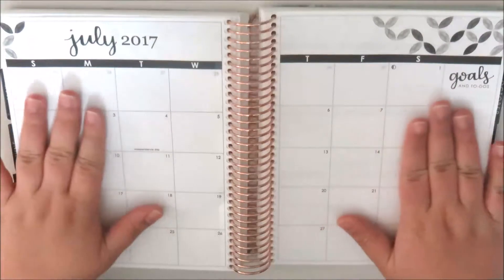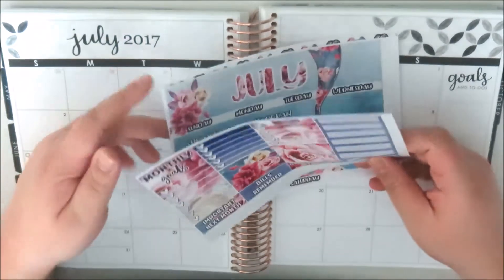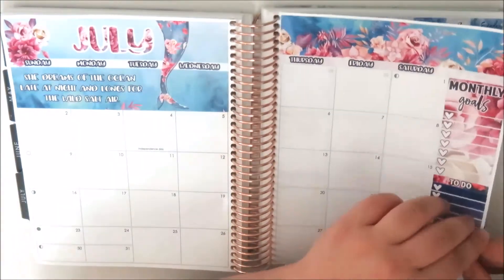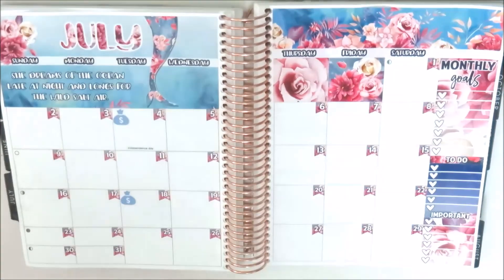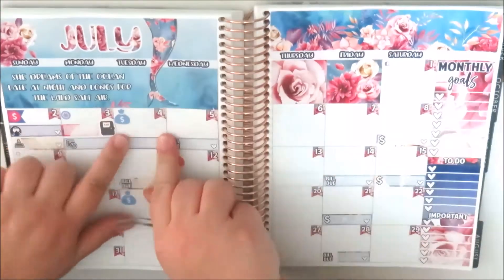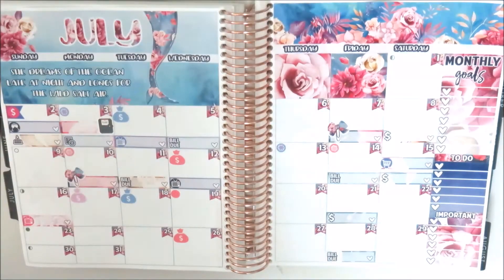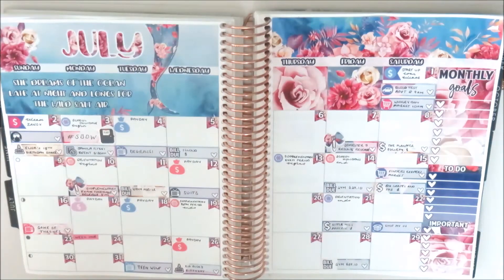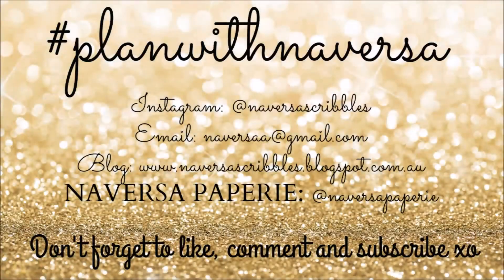Plan With Me - July ft. My Newest Addiction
Favourite Tools:
Muji Gel Pens in 0.5mm
Muji Gel Pens in 0.38mm
Sakura Microperm Permanent Markers
Sharpie Ultra Fine Permanent Marker
Staedtler Triplus Fineliners
Papermate Inkjoy Gel Pens in 0.5mm
Papermate Inkjoy Gel Pens in 0.7mm
Exacto Knife
Un Du Adhesive Remover
Slice Tool
Eyelash Applicators
White Out Tape
Single Hole Punch

Oh Hello Stationery Co and get $5 off your first purchase.

Nails: Seche Vite Top Coat